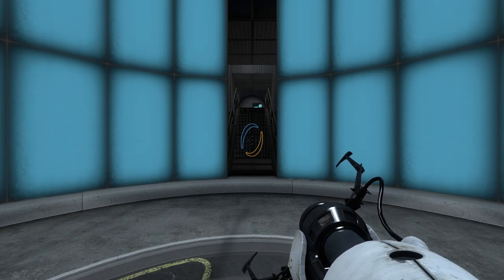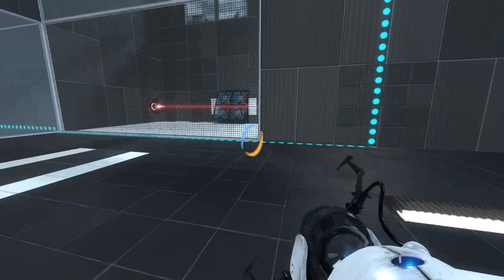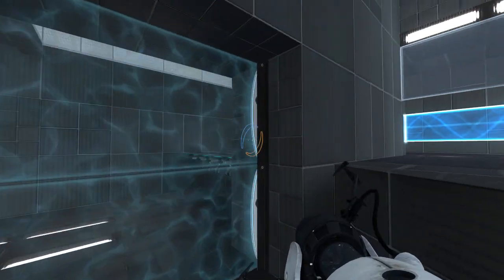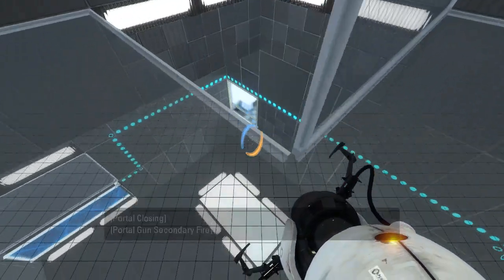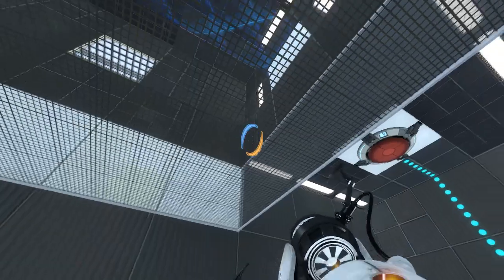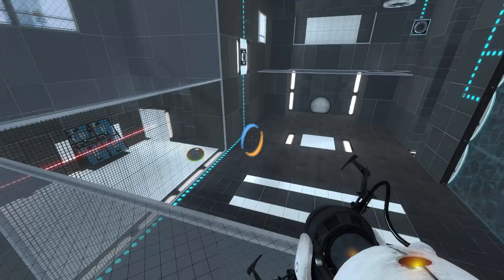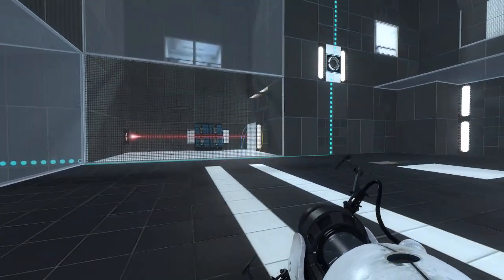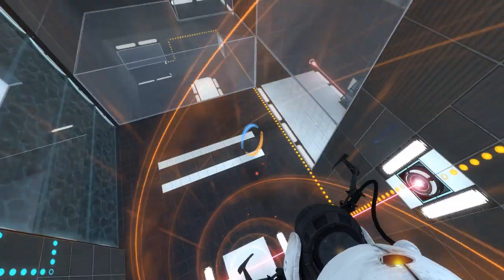Portal 2 PeTI - "Flutter" by Almisuifre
Blind playthrough. Excellent map!